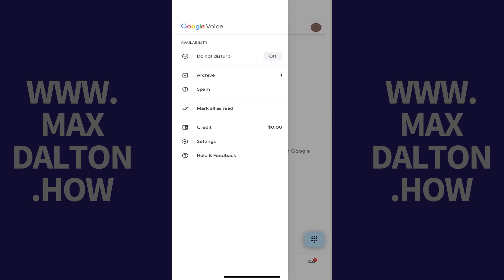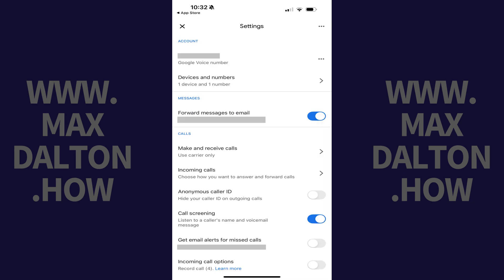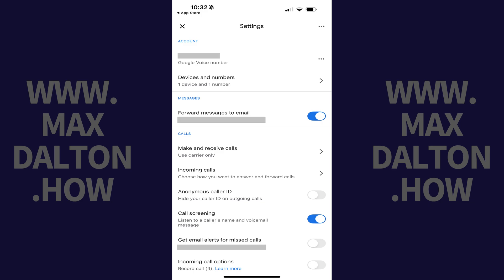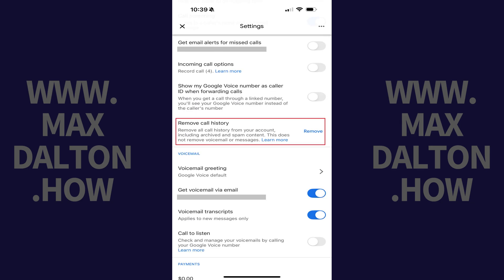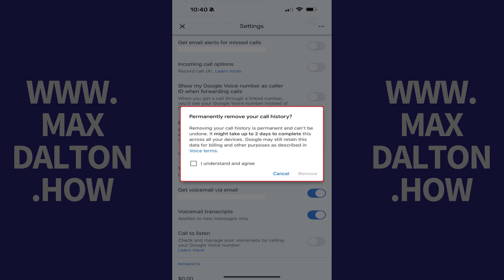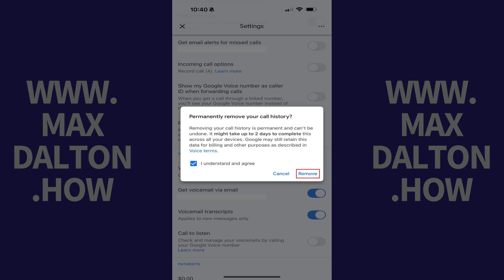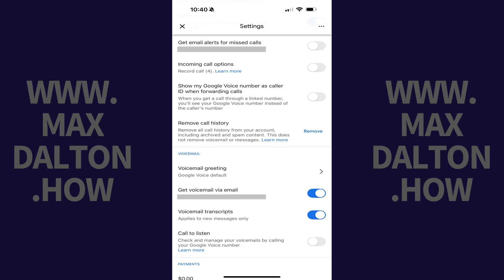How to Delete Your Google Voice Call History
In this video I'll show you how to delete your Google Voice call history.

Timestamps:
Introduction: 0:00
Steps to Delete Your Google Voice Call History: 0:05
Conclusion: 052

Video Transcript:
Step 1. Open the Google Voice app on your iPhone, iPad or Android device, and then click the "Menu" icon on this screen. A menu opens.

Step 2. Click "Settings." The associated screen is displayed.

Step 3. Scroll down to the Calls section, find Remove Call History, and then tap "Remove" next to this option. A window pops up asking if you want to permanently remove your Google Voice call history.

Step 4. Tap to indicate that you understand and agree, and then tap "Remove" again. The process of deleting your Google Voice call history will be initiated, and may take up to 48 hours to complete across all of your devices.